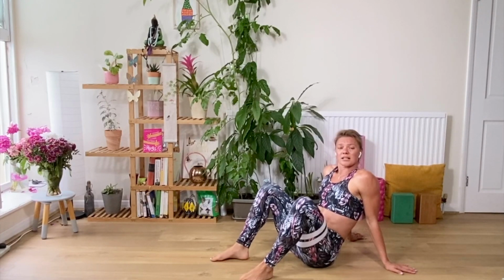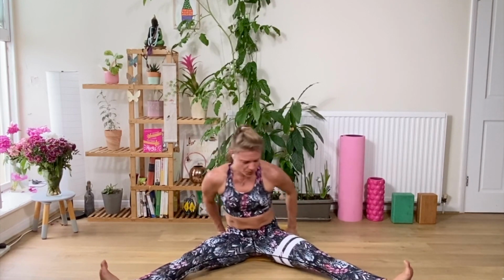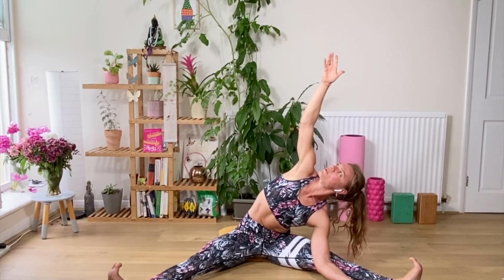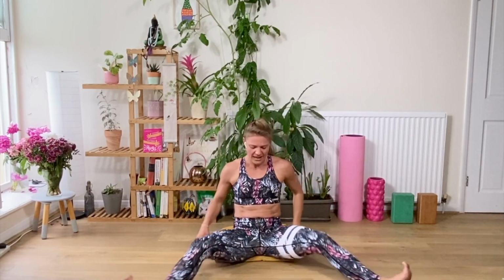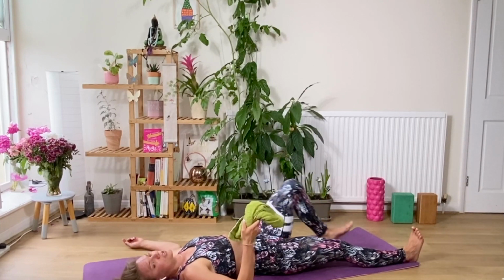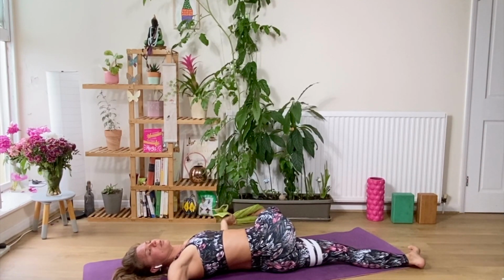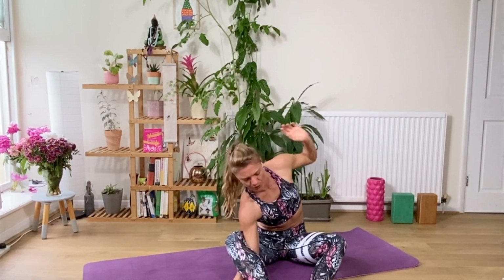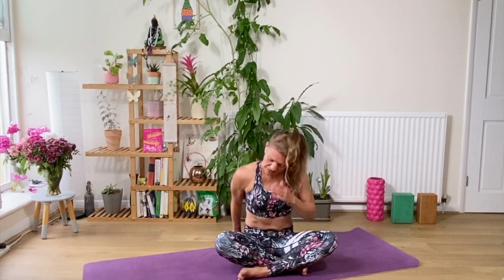15 min Stretching exercises after workout: Full body cool down for relaxation and flexibility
15 minutes of stretching and breathing to soothe your muscles and feel refreshed and relaxed!